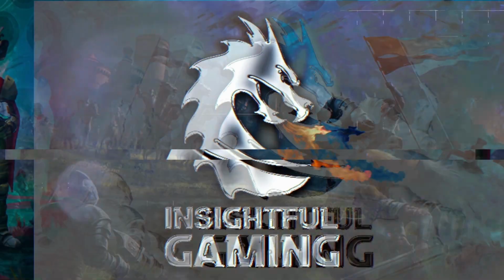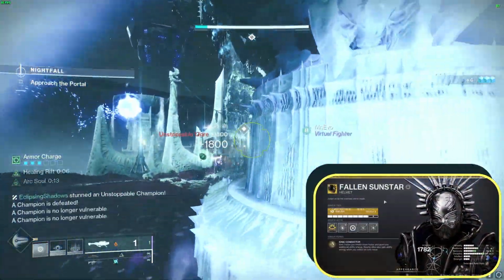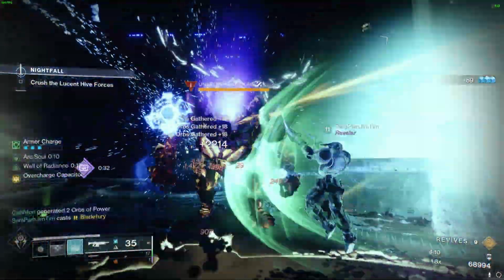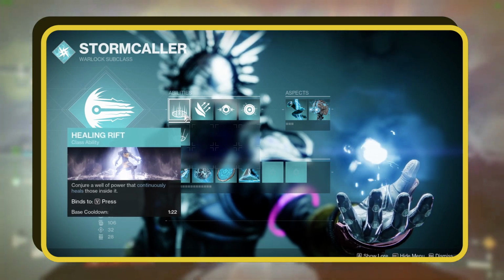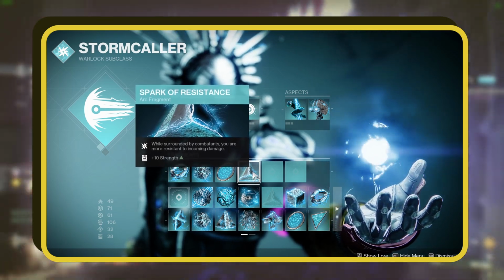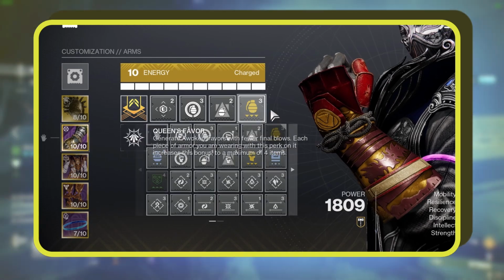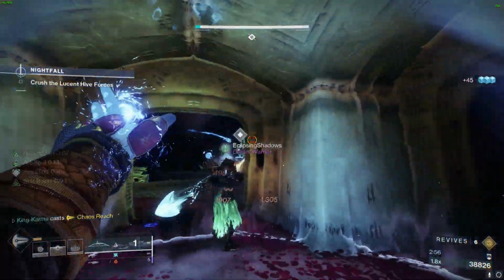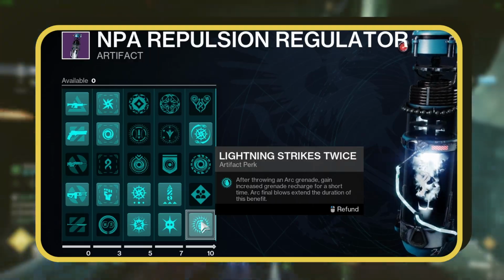The BEST Arc Warlock Build That DESTROYS Everything In Season 21💥| Destiny 2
📖Chapters:
★Intro - 00:00
★Build Background - 00:20
★Exotic - 01:44
★Weapons - 02:44
★Arc Sub-Class Setup - 03:31
★Armor Mods - 05:49
★Seasonal Mods - 07:51

@InsightfulGaming   (Get access to exclusive badges, earlier access to build videos, and more by supporting the content!)

Hey there! Get ready to dive into the ultimate Arc Warlock Stormcaller build with Insightful Gaming! In this Destiny build guide, we're going to be unlocking the true end-game potential of the Arc Warlock. Learn how to mow down enemies with a relentless flurry of abilities and support your teammates like never before. This build maximizes the power of ionic traces and Arc souls, providing unmatched damage resistance and energy recharge rates.

Discover how this underdog character, often overlooked for Void and Solar, has now been transformed into an unstoppable force with the help of mods from the Deep artifact and Lightfall. Get a glimpse of the extraordinary survival power and damage output of this build even in high-stakes games. Enjoy an unyielding fortress with its healing abilities, damage resistances and unmatched spamming ability.

This guide covers everything you need to know: from the special item, Fallen Sunstar, to weapon pairings, ability setup, and the perfect mods for your arsenal. Whether you're a seasoned Destiny player or new to the game, this video will give you a fresh perspective on the Arc Warlock's might and versatility. Prepare to step into the limelight and redefine the battleground with the Arc Warlock Stormcaller build!

From intricate ability set-ups to ideal mod configurations, this guide has all the details you need to get started. Pair your build with powerful exotics like Trinity-Ghoul, Centrifuse, Delicate Tomb, and Cold-Heart to maximize ionic trace production and unleash a storm of destruction upon your foes.

Whether you're looking to revolutionize your gameplay or just want to understand the mechanics behind this incredible build, we've got you covered. Click play now and witness the Arc Warlock build that's taking Destiny by storm!